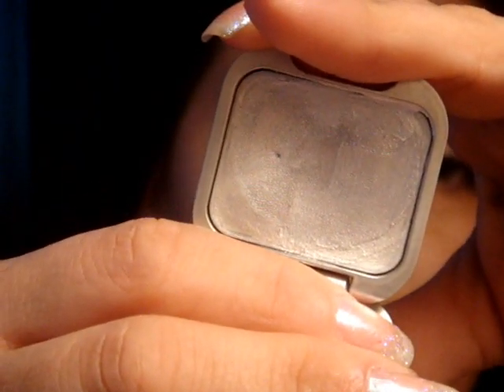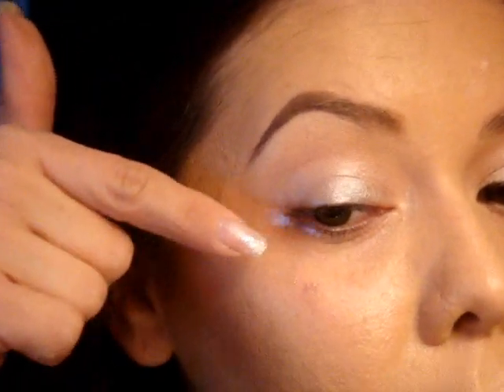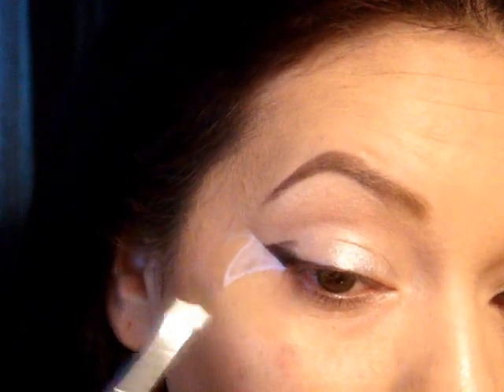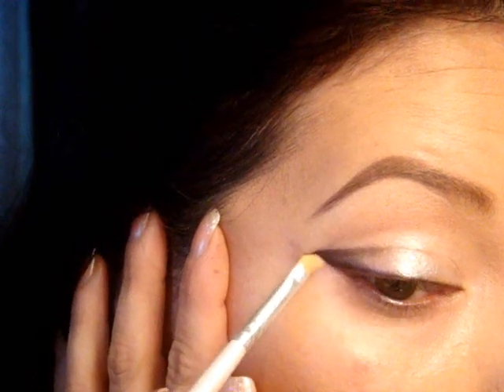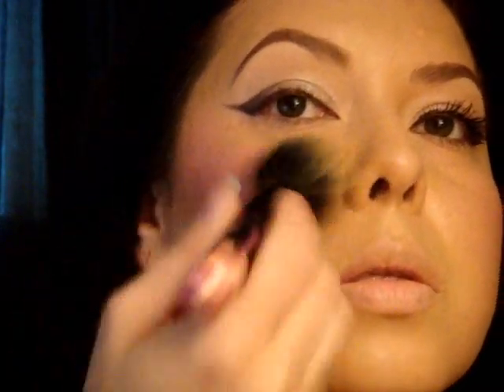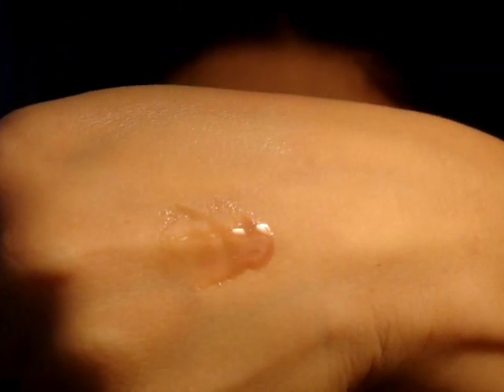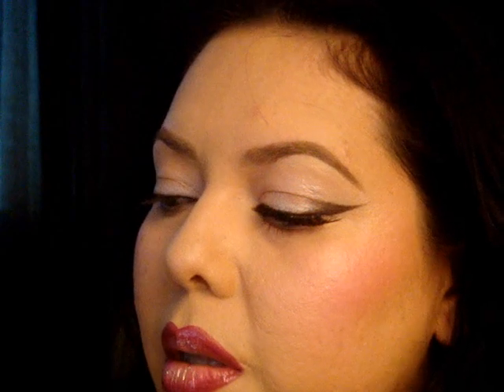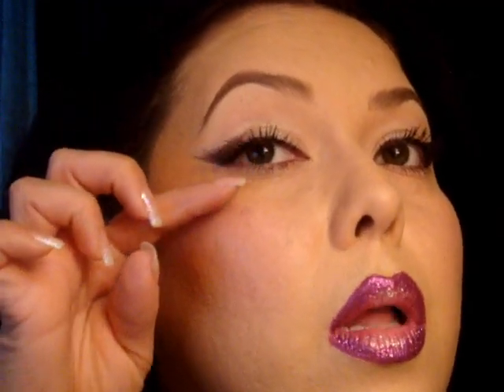PARTY TIME | New Year's Eve Make Up Tutorial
products used & purchased by me: Stila eye gloss "lightning white",e.l.f. e/s "silver", e.l.f. waterproof eyeliner pen "black", e.l.f. e/s "black w/silver glitter", MAC blush "her blooming cheek", CiCi lipliner "55 purple fashion", N.Y.C. liquid lip shine "clear". white irridescent glitter(brand unknown), Jesse's Girl sparkler "fuschia", MAC lashes "45"